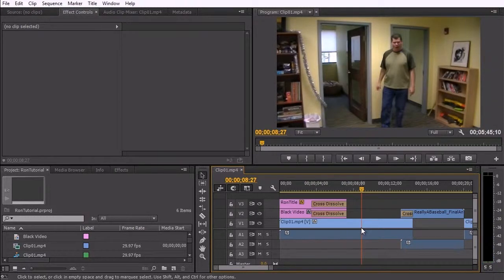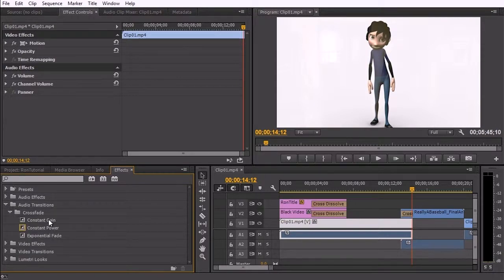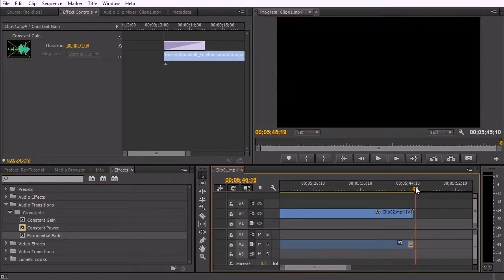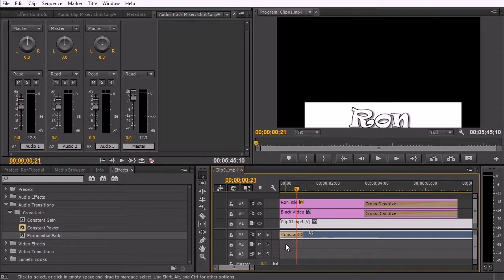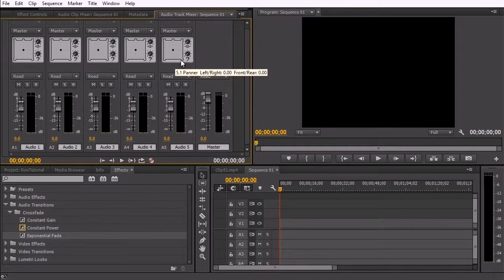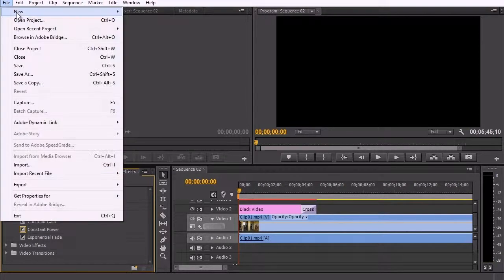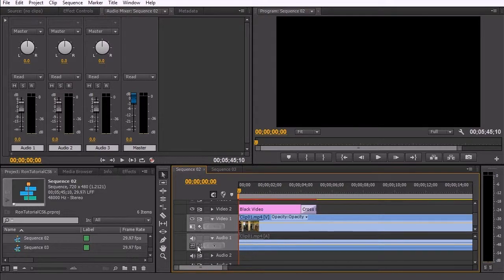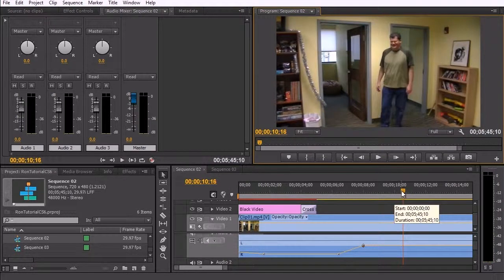Getting Started in Premiere Pro - 05 Working with sounds